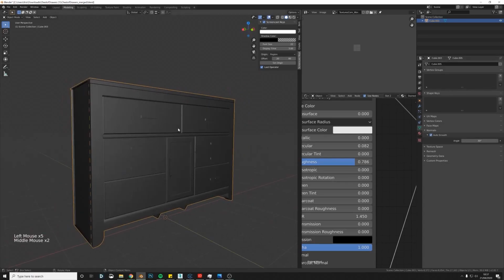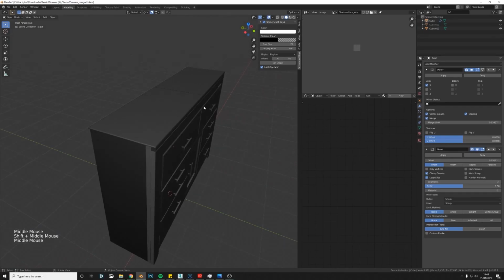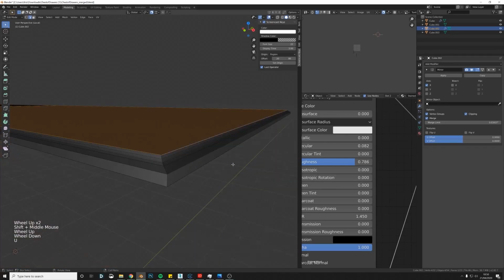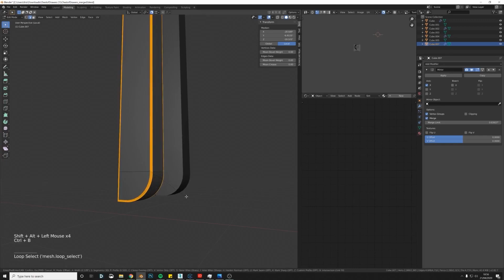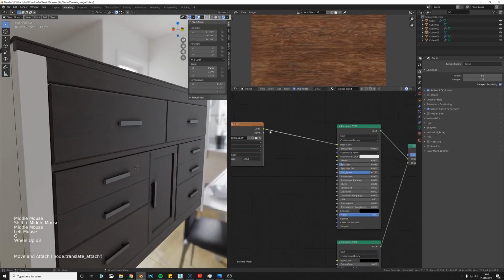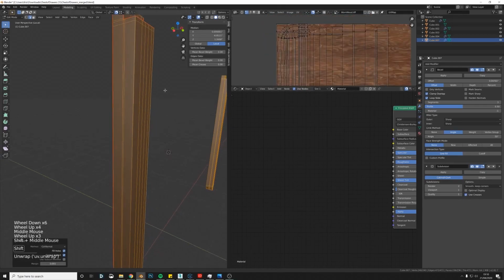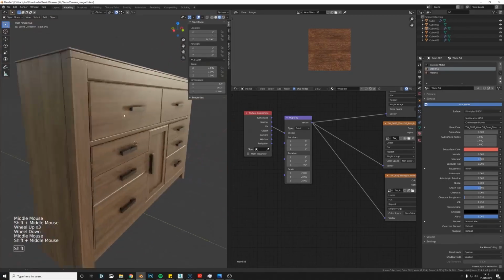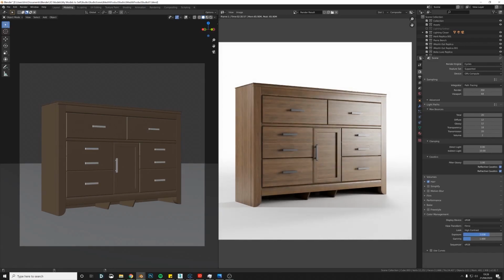Blender 2.8 3D Cabinet Model Critique & Fix | How to Sell 3D Models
Hey Everyone!

If anyone else has a model they want me to check out then please do get in touch!

If Derek uploads the product to iMeshh, i'll link it here :)